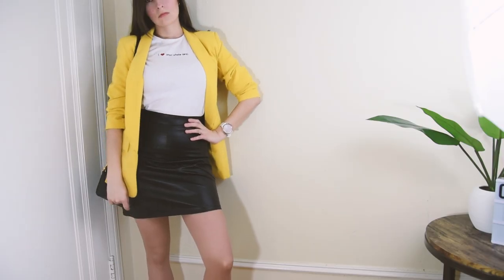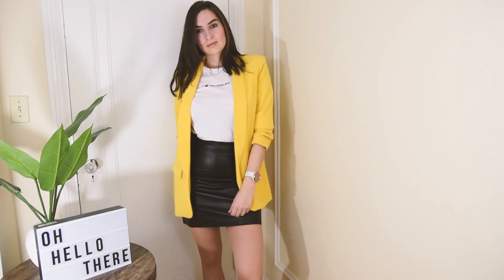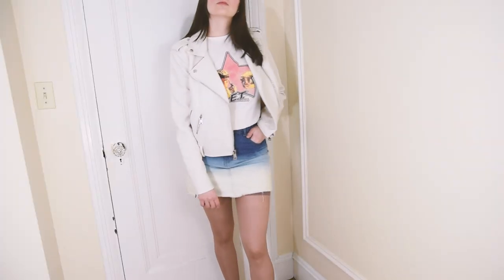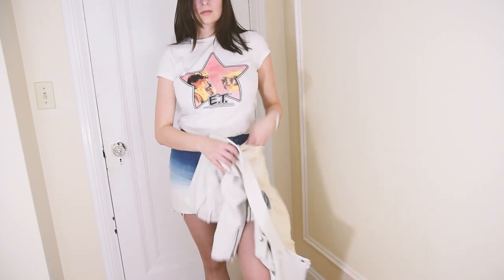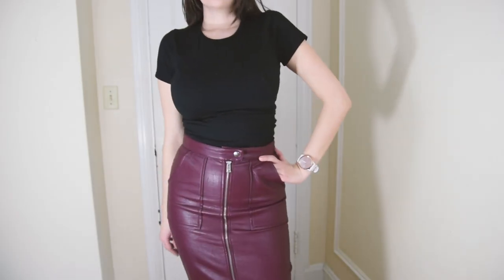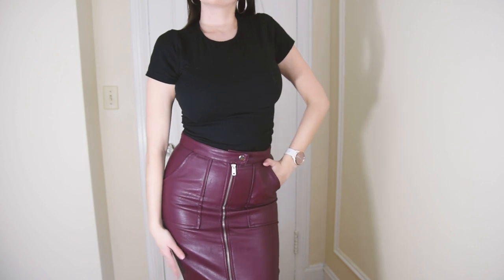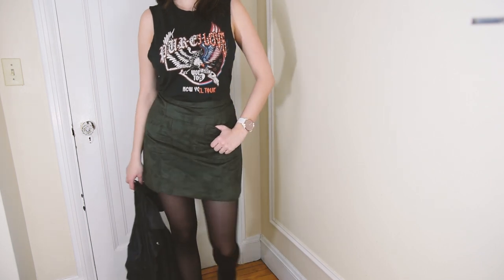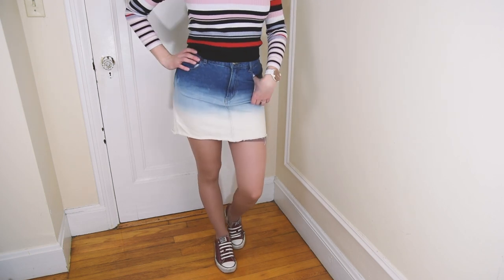Six Outfits Feat. Tights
Six Ways to Style Tights feat. Sheertex

Today I’m showing you six outfits for spring 2020 or basically six different ways to style a skirt with thights. For this video I’ve partnered with Sheertex and I’m wearing their tights in all six outfits to make them more suitable for early spring when the temperatures are still a little bit chilly.

In this video I wore three pairs of tights, all of them size M:
⭐ Beige shaping sheers, (color medium):
Classic sheers, black
Opaque tights, black

Links to most of the clothes I showed in this video & similar ones:

OUTFIT 1
Black leather skirt

OUTFIT 2
Stretchy Black Mini Pencil Skirt

Similar leopard bodysuit
Similar denim jacket

OUTFIT 3
Similar ombre denim skirt

Levi’s white leather jacket

OUTFIT 4

Combat boots

OUTFIT 5
Similar band tee

Similar mini suede skirt